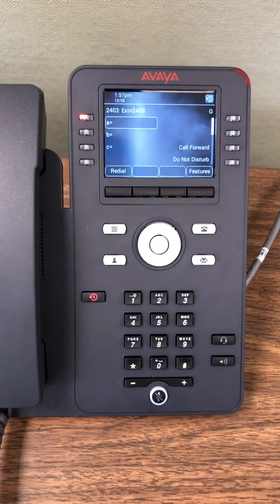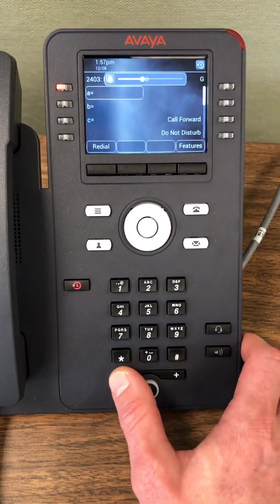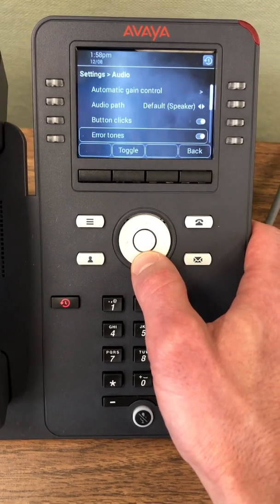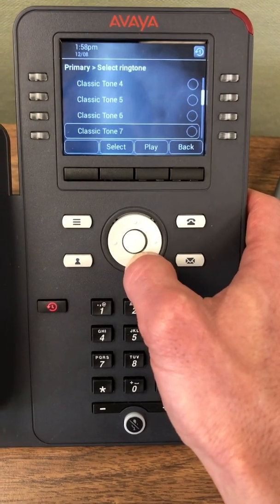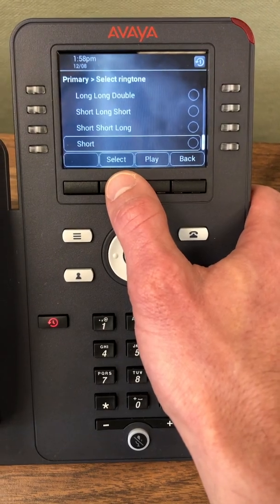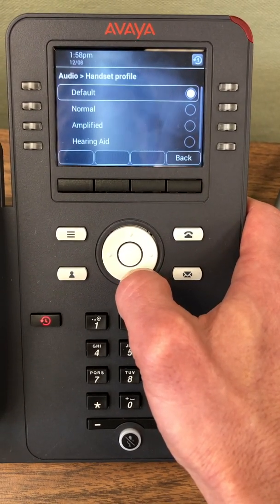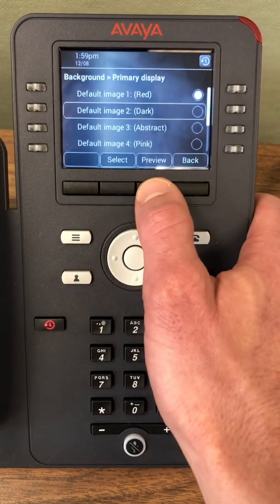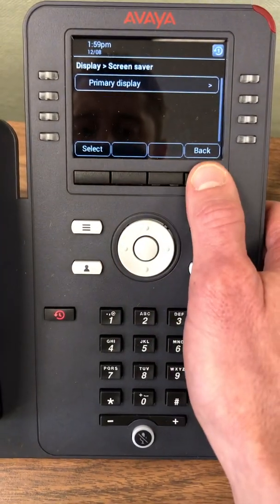Ring volume, tones and screen settings J169 IP Office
Going over how to change the ring volume, the ring tones and screen options.